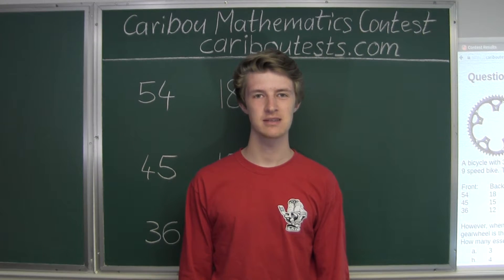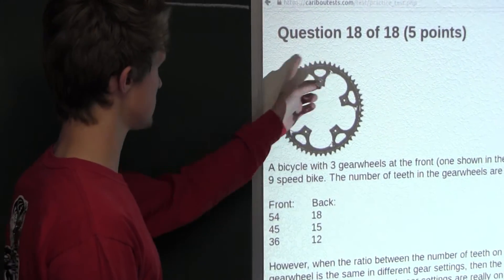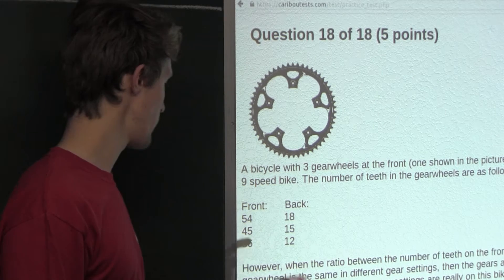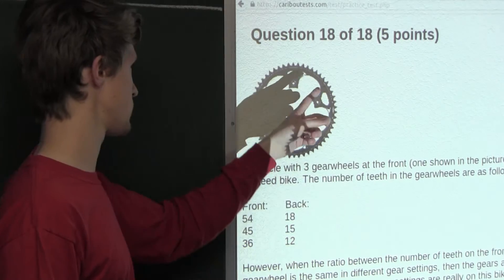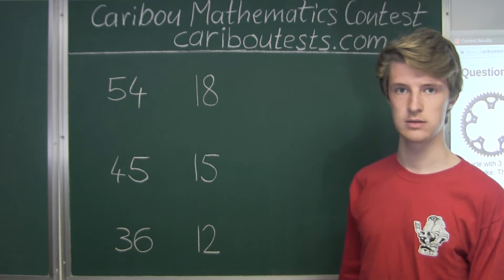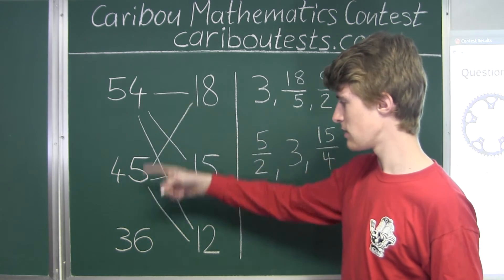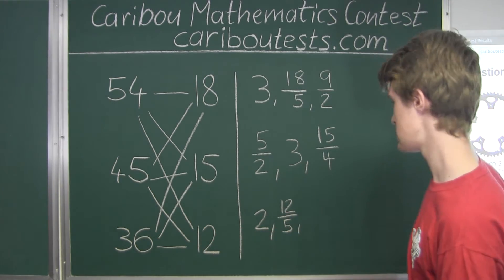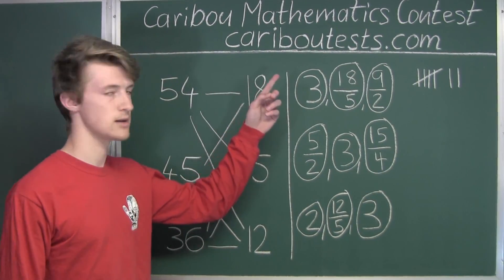Caribou Contest May 2016, grade 5/6, q. 18